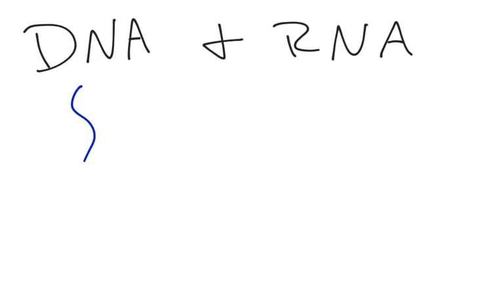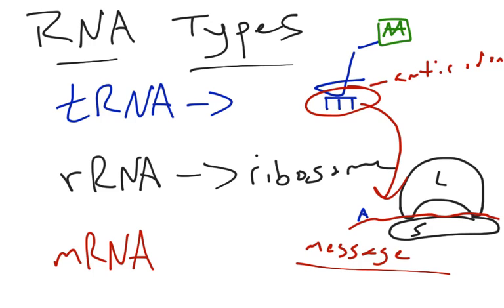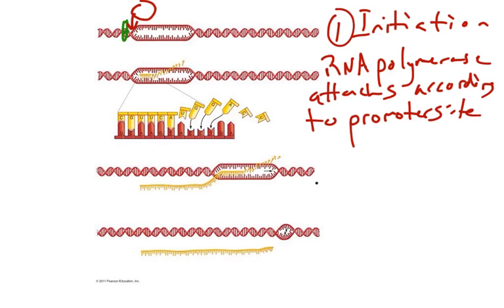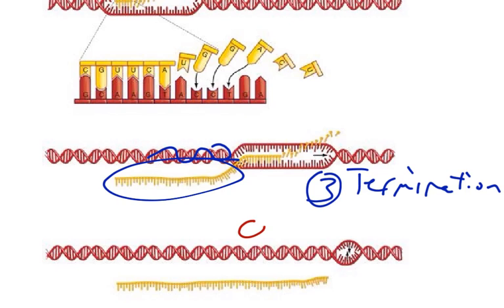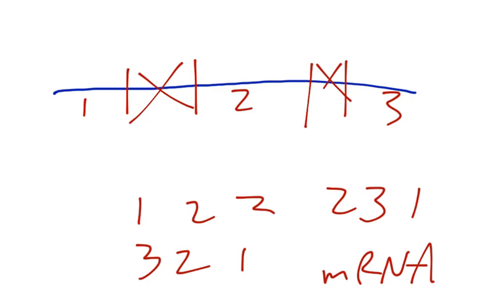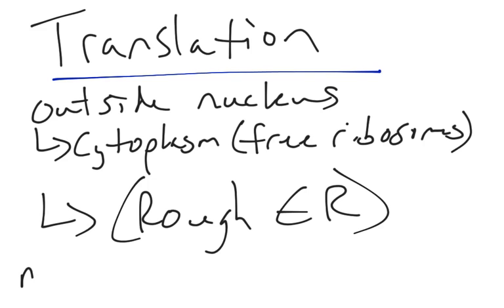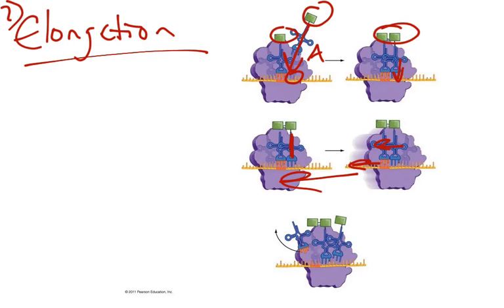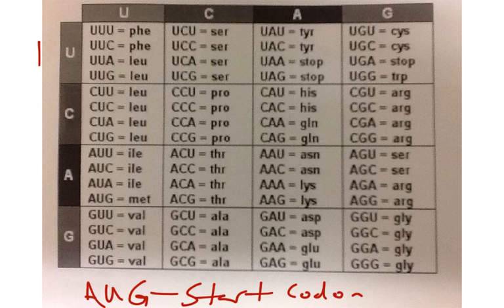Protein Synthesis (Transcription & Translation)